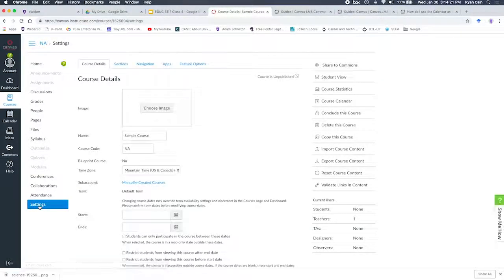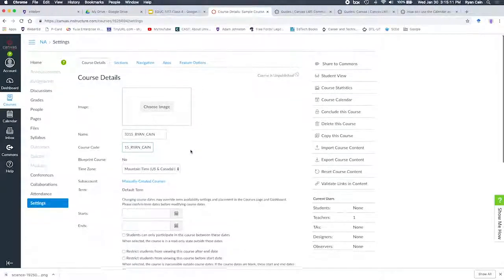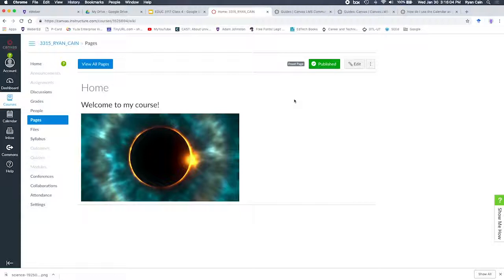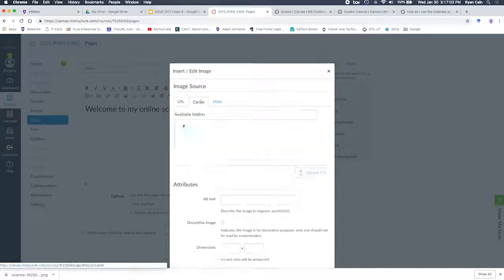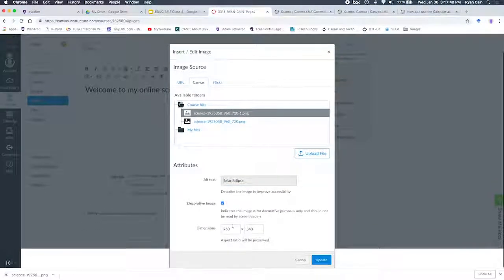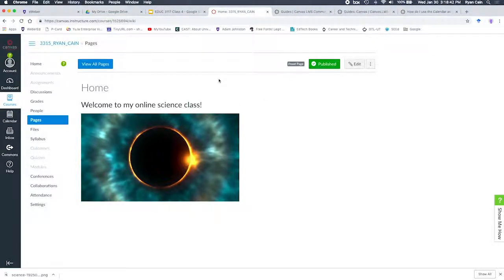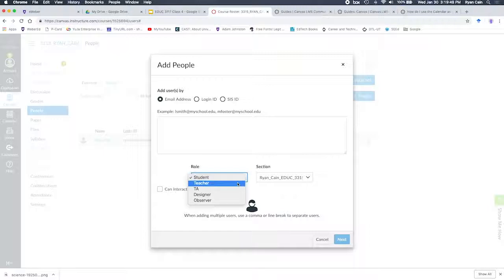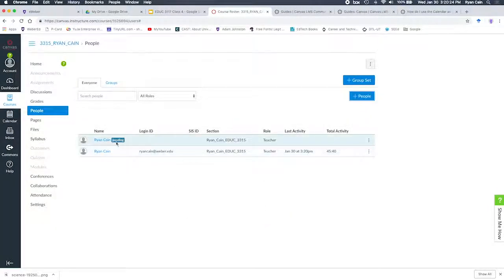Customize a Canvas Course